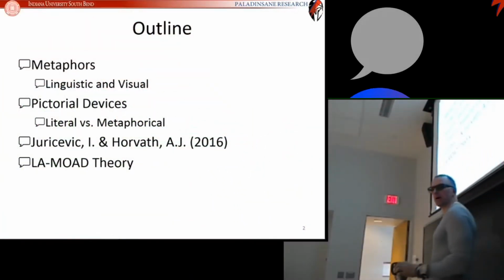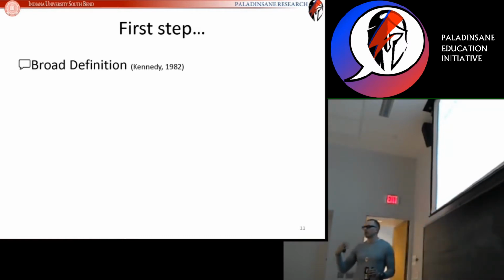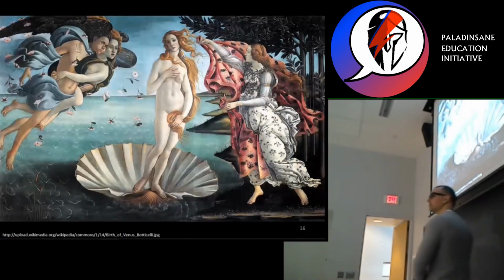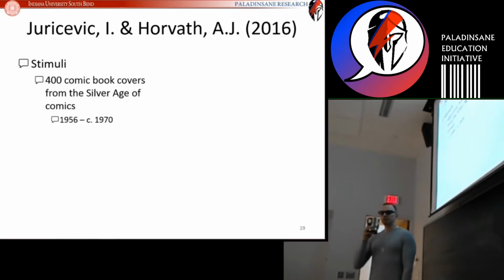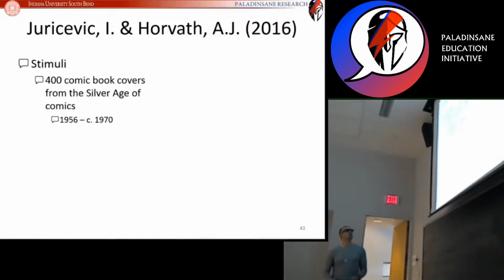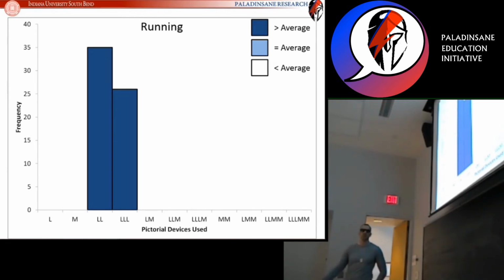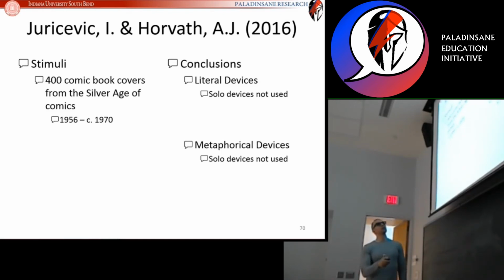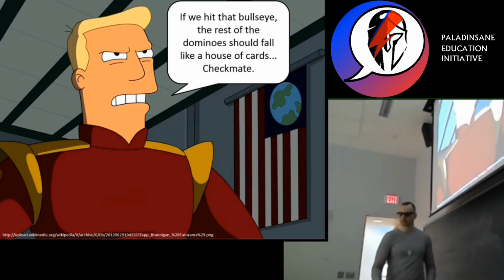Cognitive Psychology (Class #11) - Comic Book Art and Visual Metaphors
Metaphors
→Linguistic and Visual
Pictorial Devices
→Literal vs. Metaphorical
Juricevic, I. & Horvath, A.J. (2016)
LA-MOAD Theory

Credits
Intro and Transitions
Images:
Thirdman from Pexels
SHVETS production from Pexels
Ron Lach from Pexels